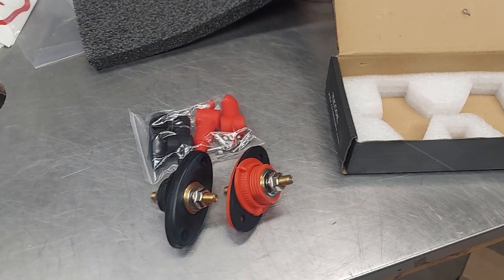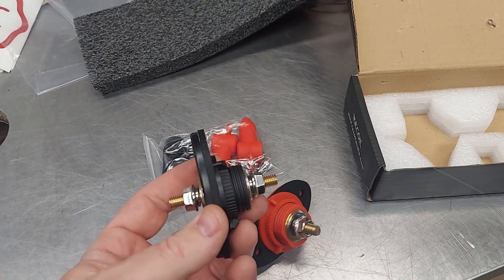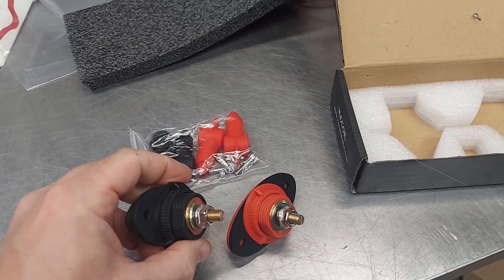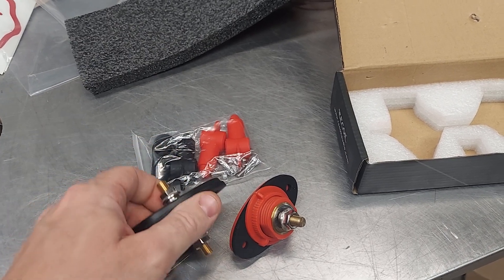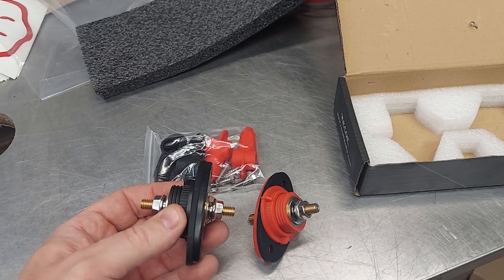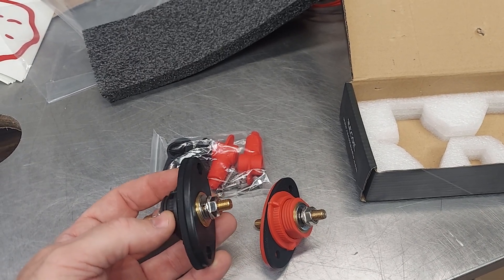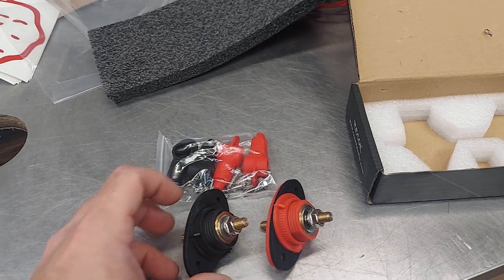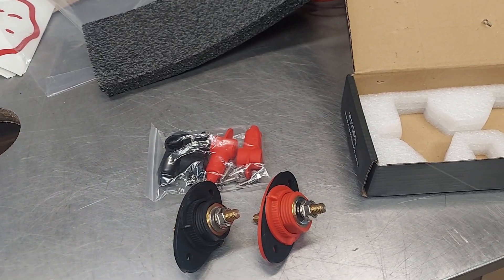Affordable alternative to SMD 1 channel box terminal - Machined Brass by Recoil Audio BTTP-516 pair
Recoil through hole battery terminals are also great for DIY lithium banks.

Please let me know what equipment you're working with and what vehicle this is going into.

Harvard pll.harvard.edu/catalog/free

Mi llamo es Patrick David Chandler. Text direct for sales &support.

500A battery isolator / relay by Recoil Audio

5k is only $350 each shipped or 2x for $650 shipped.
3k 1 ohm is $300 shipped
3k 2 ohm is $300 shipped
600.4 is only $275 shipped.

4ga copper 17' kit is only $65 from me.  $75 on Amazon

0ga OFC 17' kit is just $100 from me or $140 on Amazon

0ga OFC BIG 3 kit is only $65 from me or $73 from Amazon

3yr warranty against defects.  Rubber surround and swivel metal tweeter.  100uf Bass Blockers also included.  Grills are also available for FREE on most sizes.

3yr warranty against defects and we can drop ship direct to your client with your return address to keep The Underground... .Underground.

3.5" pair $85
4" pair $90
4x6" pair $95
5x7" pair $165
5.25" pair $165
6.5" pair $165 Compare to Focal Flax
6x9" dual tweeters $185 per pair.

9 conductor 25' speaker wire with remote $15 shipped.